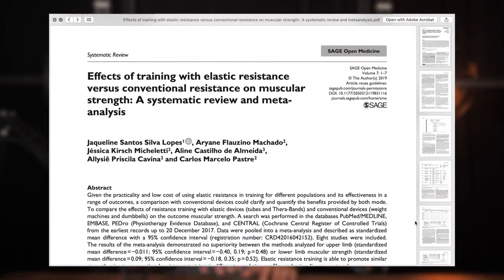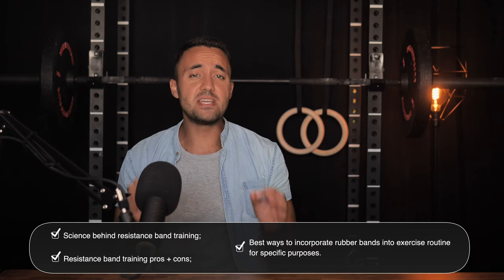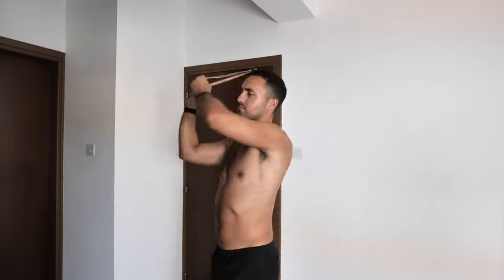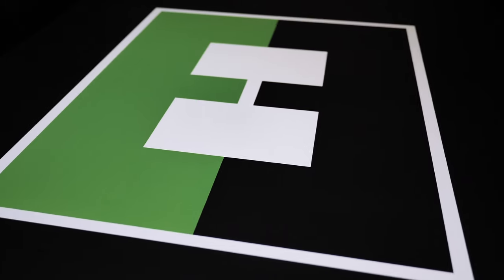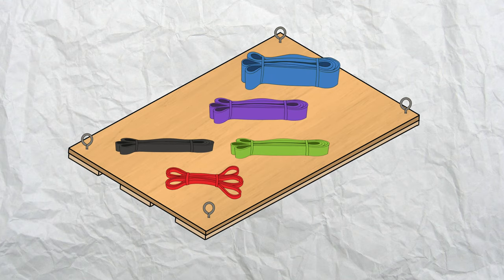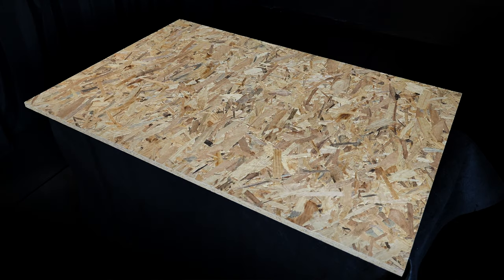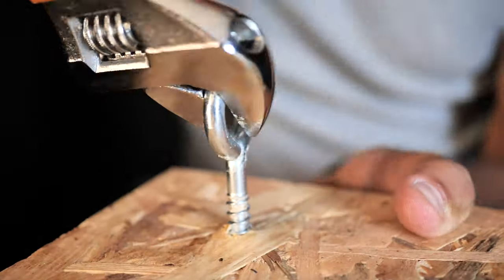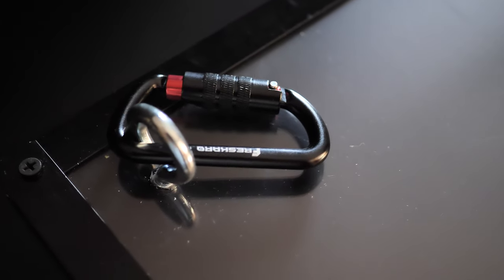How to Build a Full Body Resistance Band Platform | DIY Gym Equipment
Get our step-by-step guide on how to build your own budget or premium version of this resistance band exercise device, at:

Other things mentioned in this video:
🇺🇸 US store
or
🇬🇧 UK store

Description
Our resistance band training platform is the best piece of DIY home gym equipment you can make on a budget and which can give you a full body strength end muscle building workout.

Chapters:
0:00 Start
0:11 Resistance bands scientific research
1:23 Ways to use resistance bands + limitations
2:39 The resistance band training platform
3:36 Resistance band exercises
5:21 How to build it
6:44 DIY E-Book
7:00 End screen